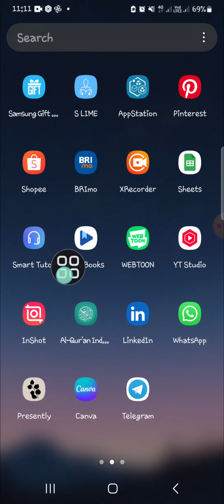How to Put Your Video in Any Shape You Want using InShot App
In this tutorial, we’ll show you how to put your video in any shape you want using the InShot app! 🎥✨ Want to get creative with your video edits? Whether it’s for social media, YouTube, or just for fun, this step-by-step guide will teach you how to customize your video’s shape, from circles to custom frames, all within the InShot app.